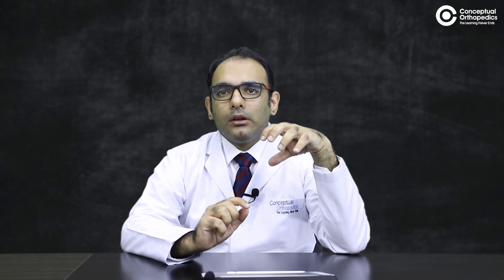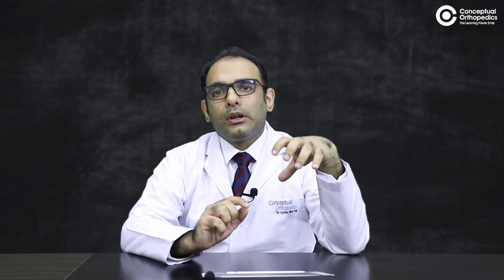Achilles Tendon Rupture by Exemplary Orthopedic Surgeon Dr.Anuj Chawla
Achilles tendon rupture is an important clinical pathology which presents in middle aged and elderly patients.  Watch and learn as exemplary Foot and ankle surgeon Dr. Anuj Chawla talks about the clinical presentation and diagnostic signs of a patient with Achilles tendon rupture.
Keep learning essentials from the Legends at Conceptual Orthopedics where learning never ends.

Do Not Forget To Checkout our ONE TIME NAVARATARI OFFER